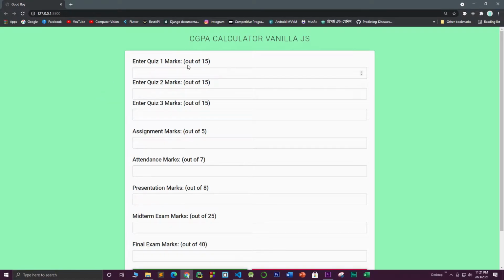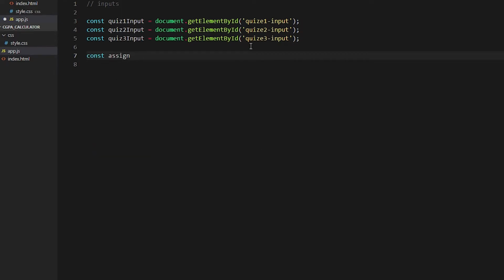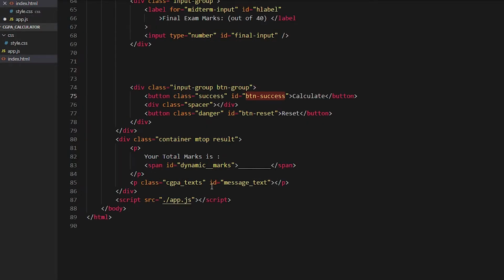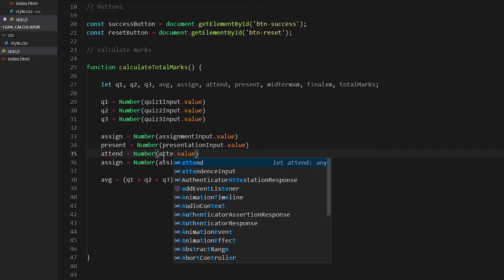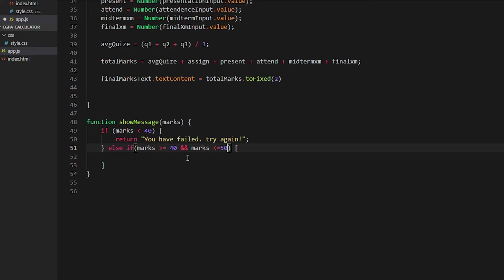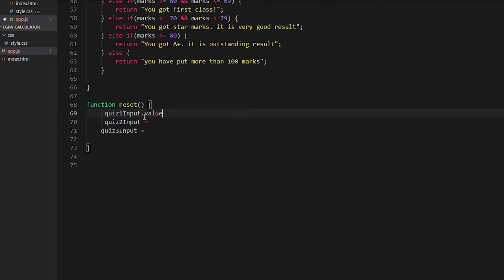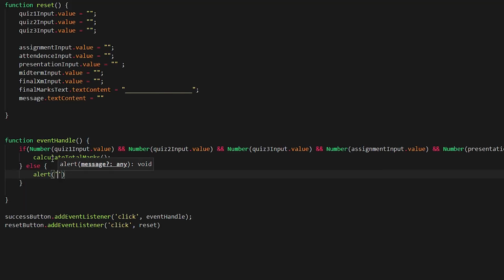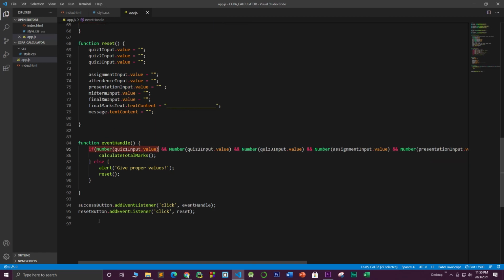Build CGPA Calculator in Vanilla JavaScript || Learn DOM, Math Formula, Functions, Button Events.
Learn CGPA Calculator in Pure JavsScript